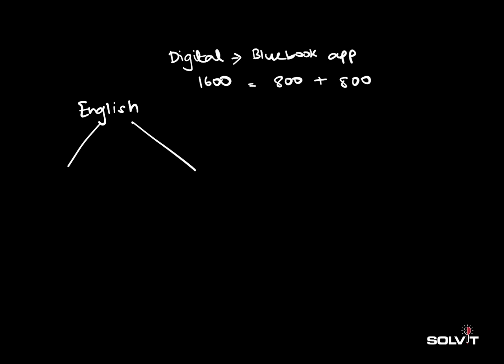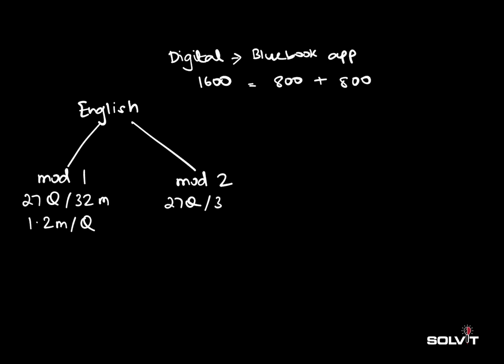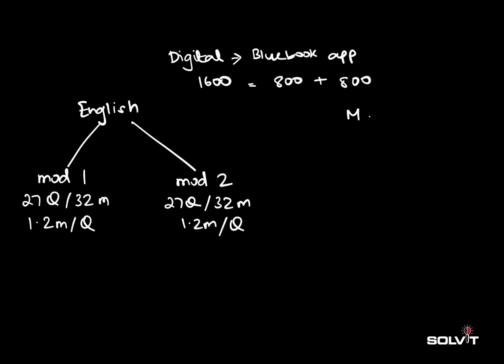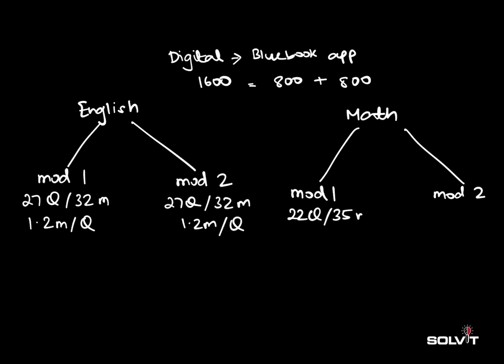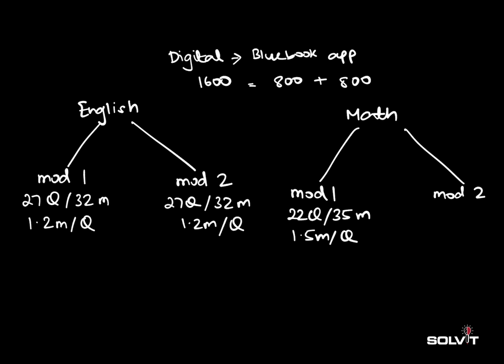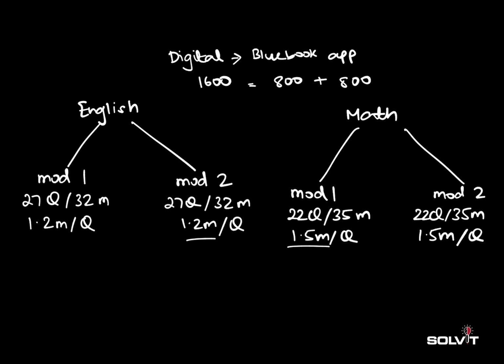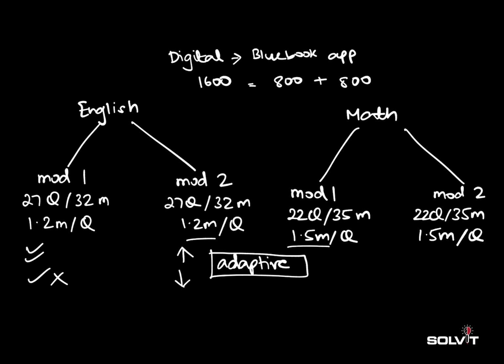Introduction to SAT English | Digital SAT | SOLVSAT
This is the first video on the English section of the SAT Digital SAT.